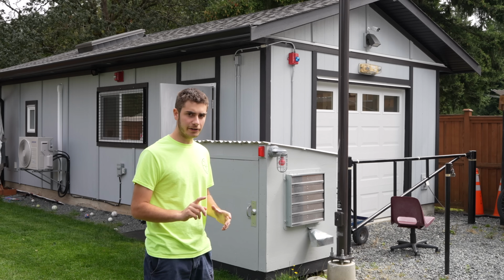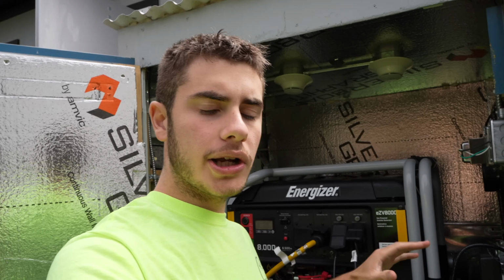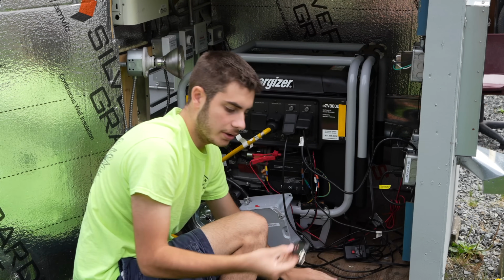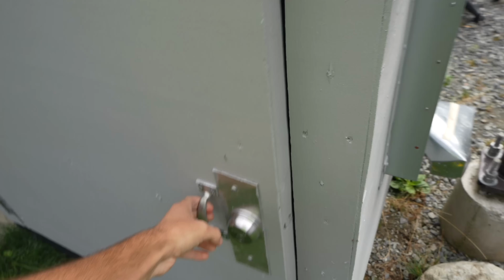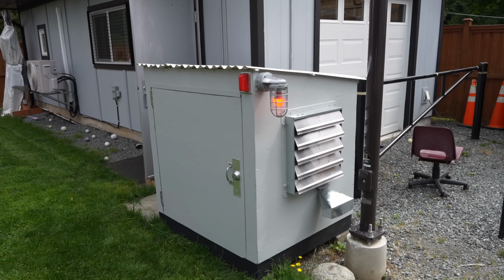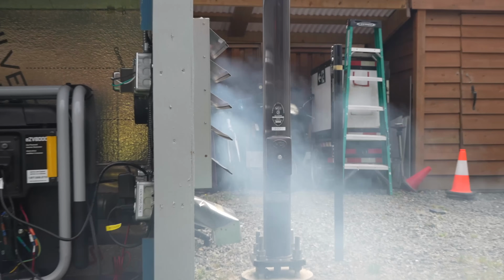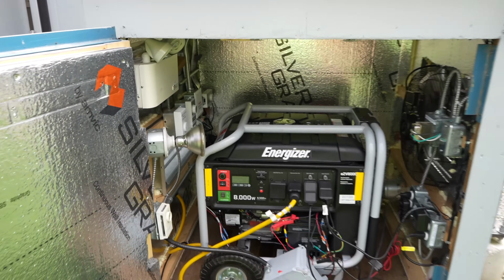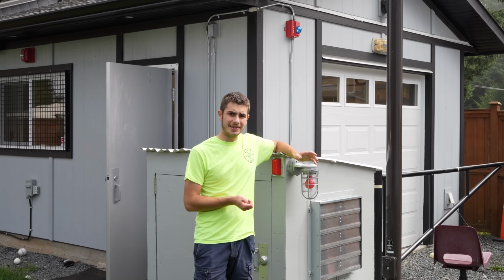Fire In My Generator Building Fire Alarm System Smoke Detector Activation Test